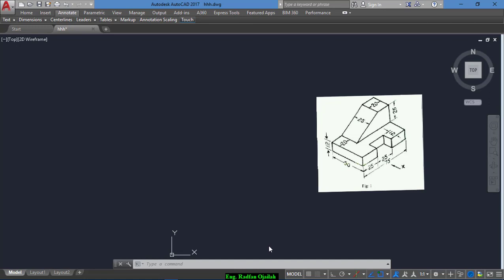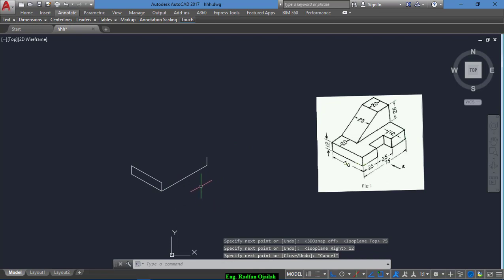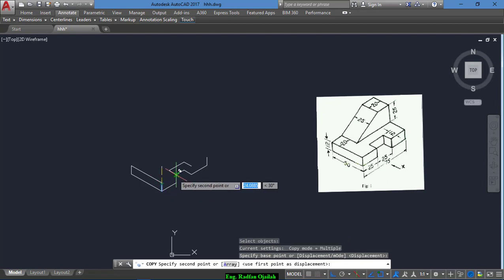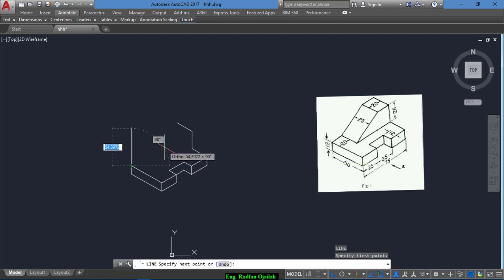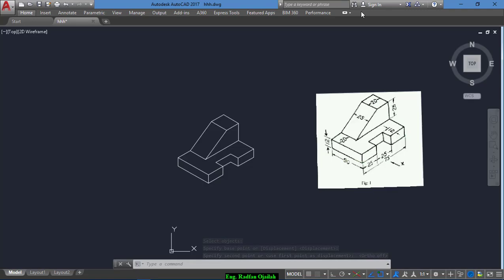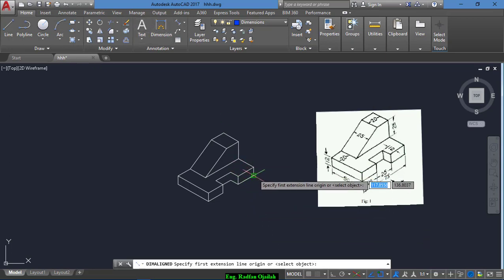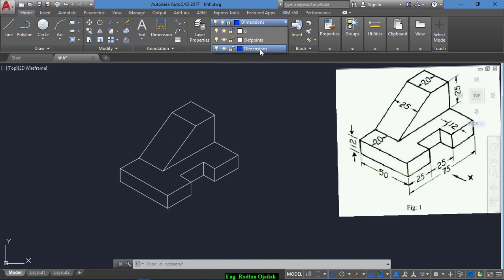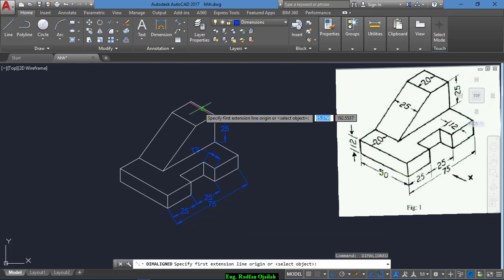Autocad isometric drawing #14